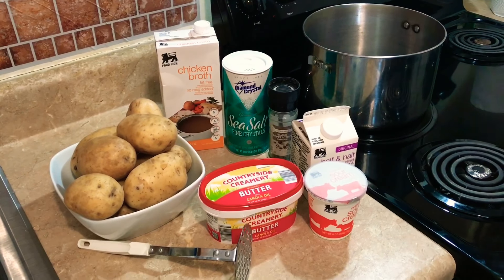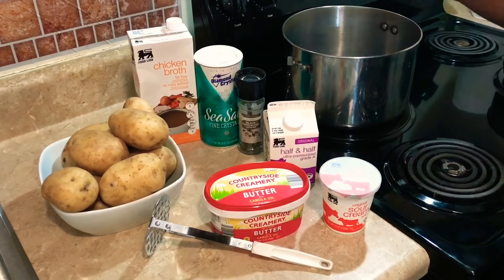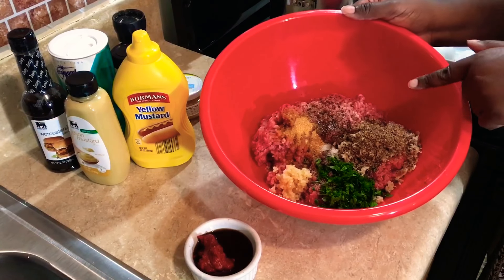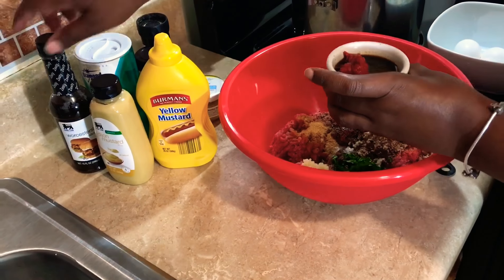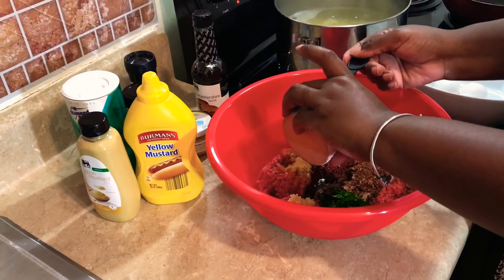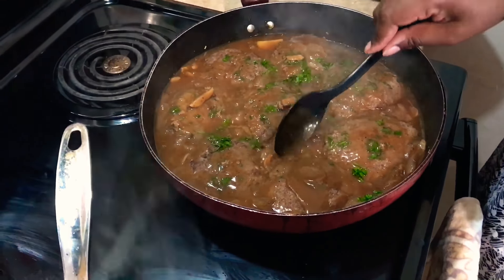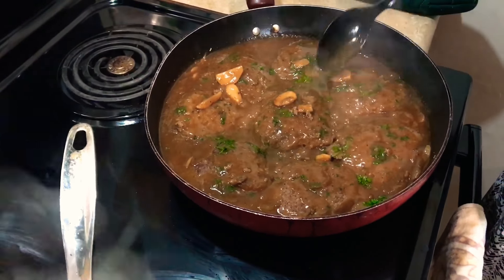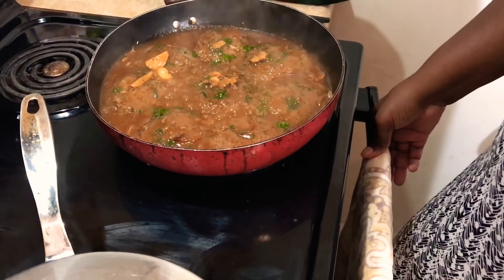Peach Cobbler and Salisbury Steak!! | Sunday Dinner Start to Finish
Hey guys!!! Here’s a full Sunday dinner full of comfort. I’m going to show you how to make a delicious Salisbury steak with a caramelized onion and mushroom gravy, homemade mashed potatoes, veggies and PEACH COBBLER from scratch. Enjoy!